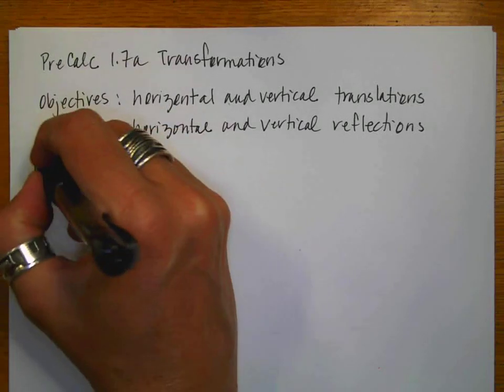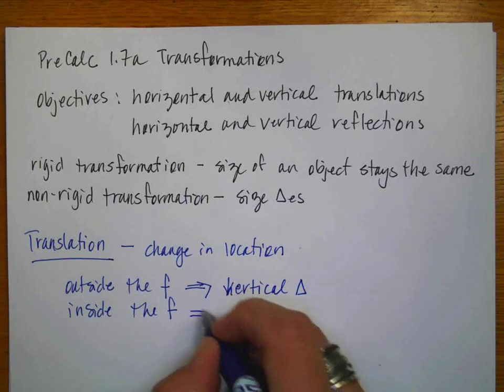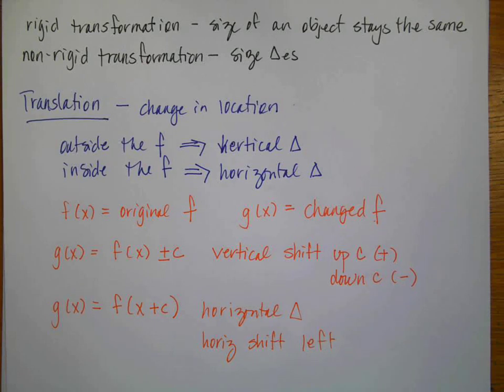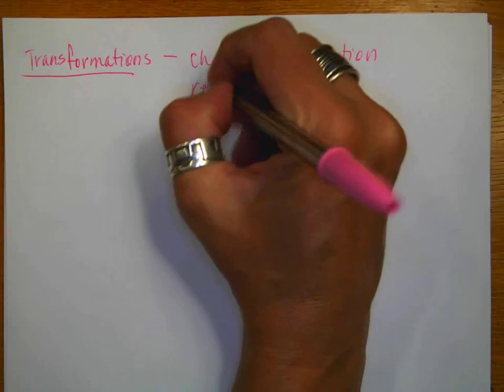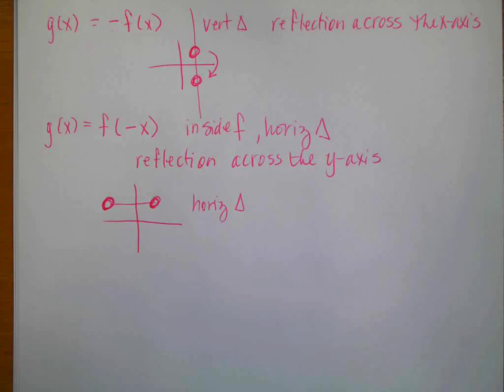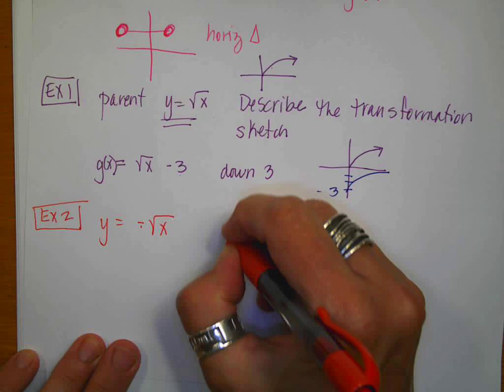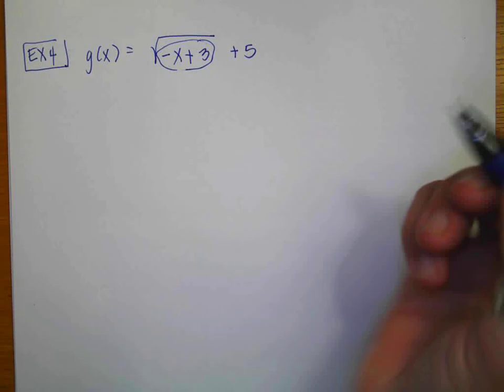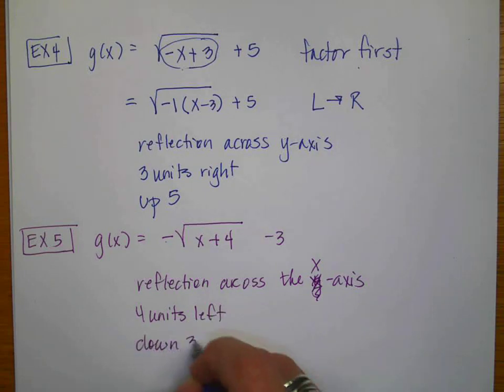PreCalc 1 7a Transformations